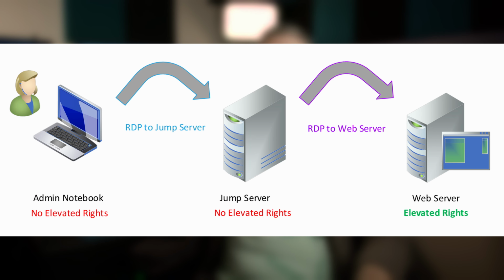EP03 - Just Say No To Jump Servers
In this episode of IT Candor, we are taking a bat to jump servers. We will discuss why they are a bad idea, the risks, along with common mistakes and hopefully by the end you will agree that the risk of a jump server does not out way the value of continuing to use them.

If you are stuck with jump servers and want a video on how to properly secure a jump server leave a comment and I can provide guidance in a future video!

00:20 Reasons why not to use.
00:55 Web server example
01:20 Software example
01:50 Credential example
02:44 Mixed credential example
03:00 What is a clean keyboard.
04:25 A possible use case

AI Ethics Awareness Statement:
This video was created with the assistance of AI tools in some capacity such as research for this episode, idea generation, writing assistant, photo generation, and or any other type of capabilities that AI tools offer.